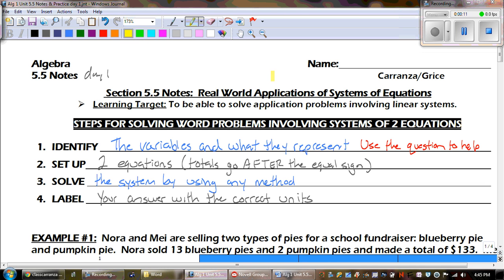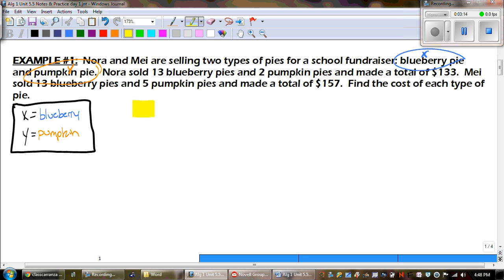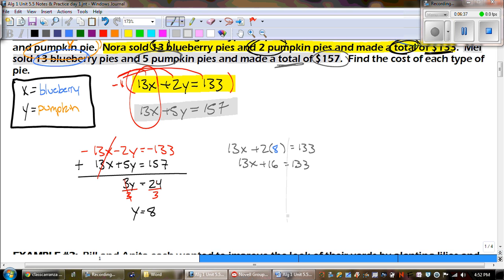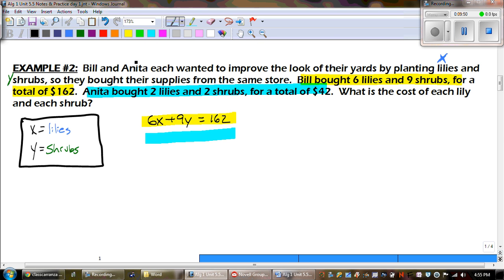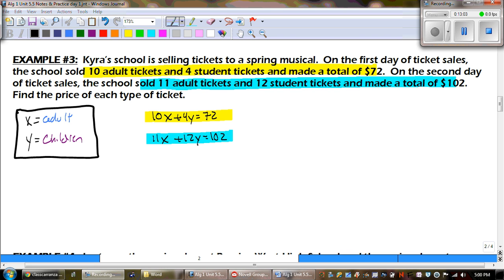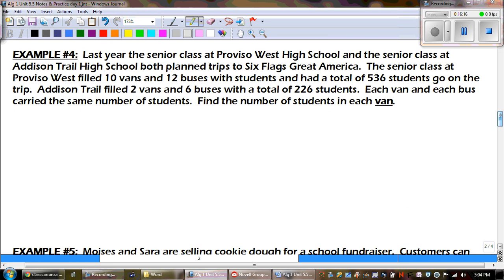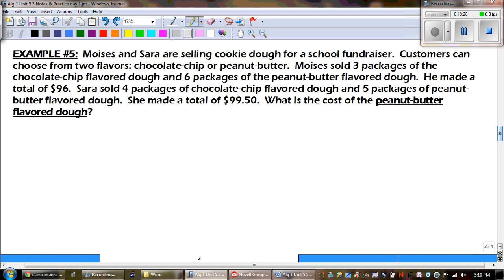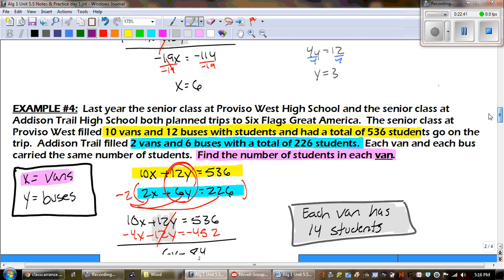AT Algebra Unit 5.5 Notes day 1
Real World Applications of Systems of Equations